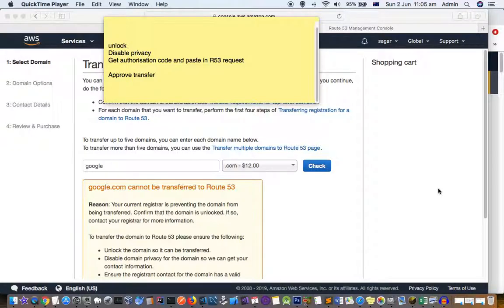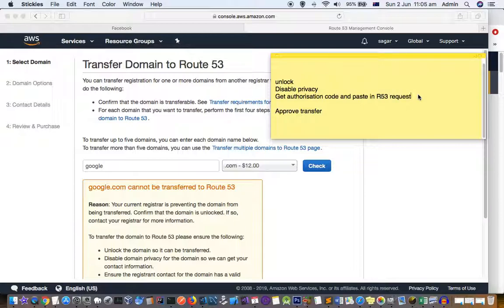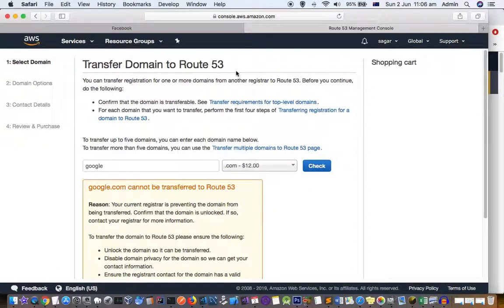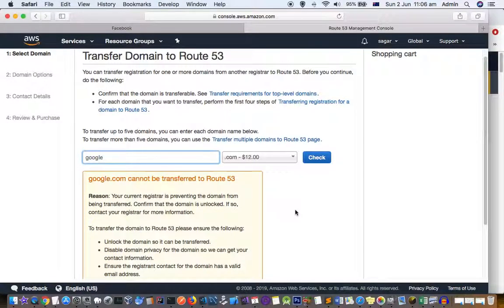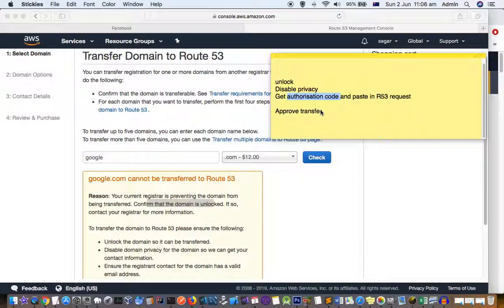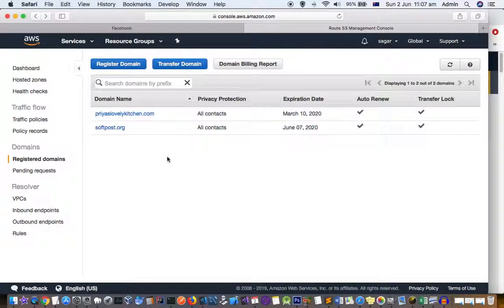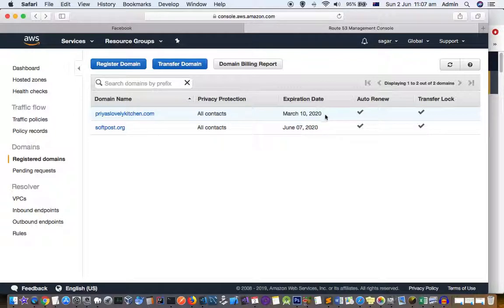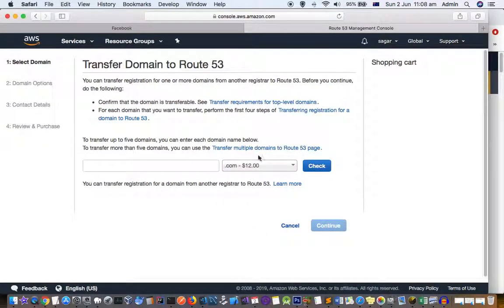Transfer domain from godaddy to AWS R53 | Unlock domain and get Authorization code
Follow below steps
- unlock domain
- disable privacy
- Get authorisation code and paste in R53 request
- Approve transfer

My Gear